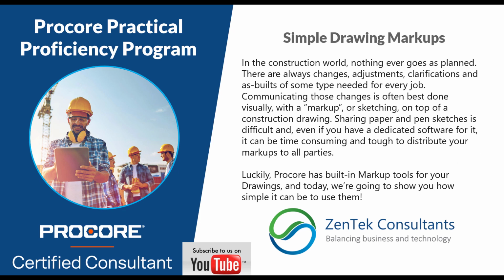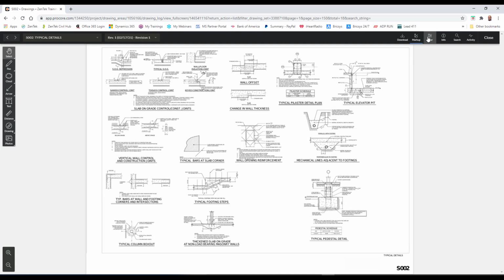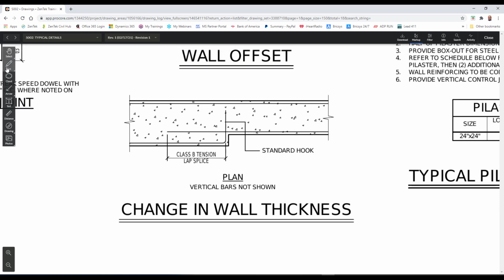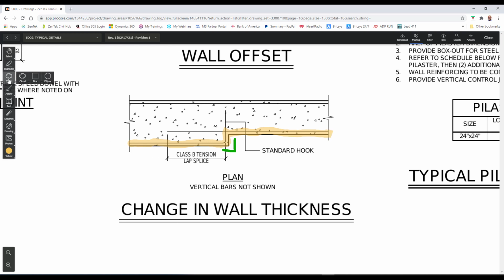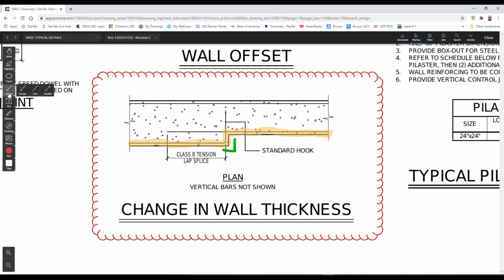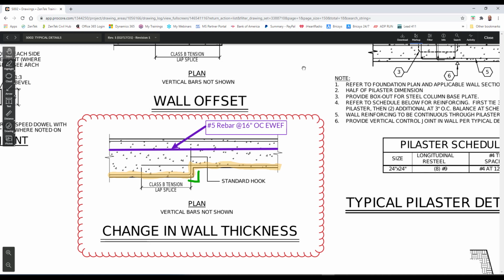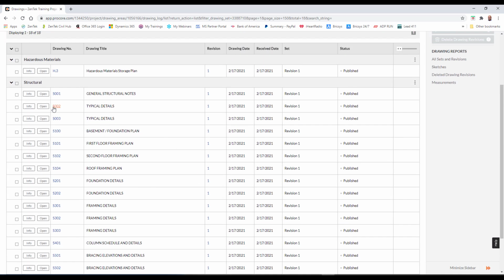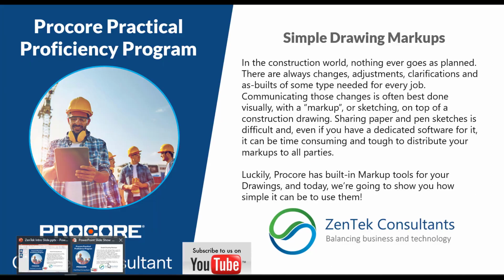Procore - Simple Drawing Markups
In construction, nothing ever goes as planned. There are changes and adjustments on every project. Procore has built-in Markup tools that you can use on your drawing files and this short video shows how you can use them.